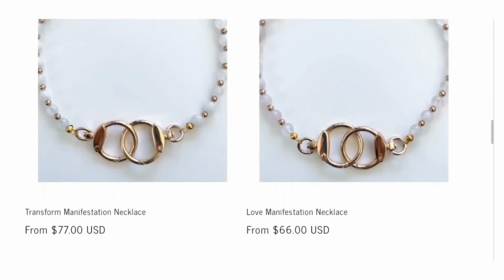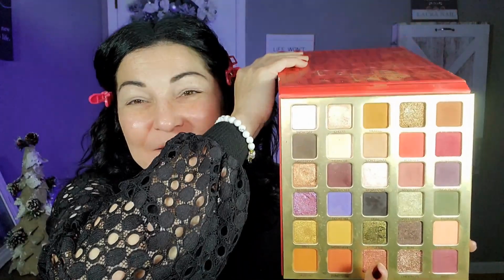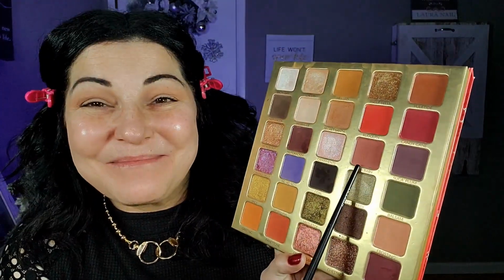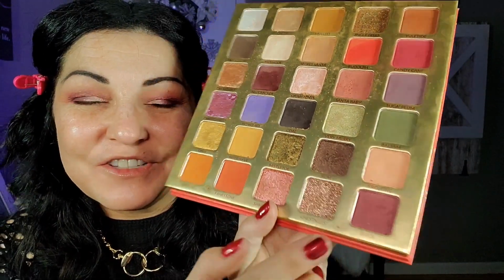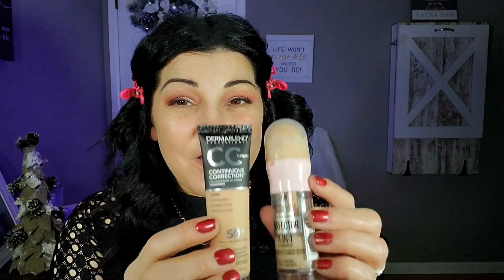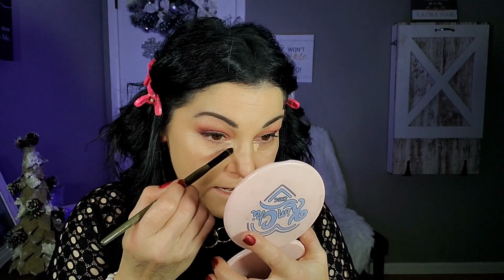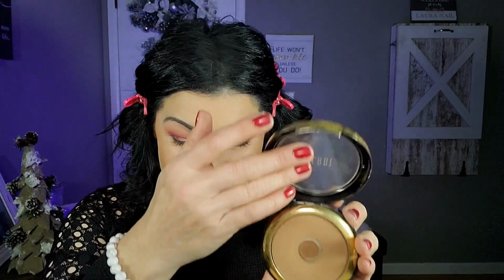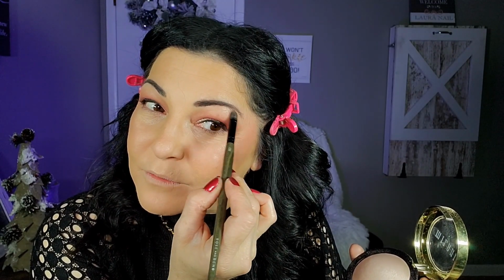MAKEUP I LOVE FOR MY MATURE SKIN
So today I wanted to share  makeup I just love for my mature 50 yr old skin.  These makeup products, I think would work for all ages, but really nice for mature skin. I also wanted to touch on techniques and tips that have helped me with my ever changing, aging skin.   I also wanted to share some new jewelry pieces I got from an influencer here on YouTube, Jamie Walsh.  I am so impressed with the quality and Lux of these pieces.

 I am always here to help and answer any questions you may have, please don't hesitate to reach out.

**NEW** AMAZON STOREFRONT**

Products Mentioned:

Shirt worn: MIHOLL Women’s Long Sleeve Tops Lace Casual Loose Blouses T Shirts

Nail Polish Worn: DND 632 Lady in Red Gel & Matching Polish Set - DND Gel & Lacquer

Ownest 3 Colors Eyeshadow Makeup Primer,Liquid Eyeshadow Primer Matte Eyeshadow Primer Base,Waterproof Long Lasting Eyeshadow Primer Makeup-Set A

Morphe Eye Got This 4-Piece Brush Collection | Ulta Beauty

BH Cosmetics Naughty Shadow Palette at BEAUTY BAY

Maybelline Eyestudio Master Precise Skinny Gel Pencil | Ulta Beauty

Maybelline Facestudio Master Blur Stick Primer 100 Universal Transparent - 0.3oz

Maybelline Instant Age Rewind Instant Perfector 4-In-1 Glow Makeup | Ulta Beauty (00)

Dermablend Continuous Correction Tone-Evening CC Cream SPF 50+ | Ulta Beauty (37N)

NARS Radiant Creamy Concealer | Ulta Beauty

KIKO Milano Sculpting Touch Creamy Stick Contour | Ulta Beauty

NYX Professional Makeup Can't Stop Won't Stop All Day Mattifying Powder | Ulta Beauty

e.l.f. Cosmetics Halo Glow Setting Powder | Ulta Beauty

Milani Silky Matte Bronzing Powder | Ulta Beauty

Milani Baked Highlighter

Blush: In Dollar bin at Ulta

wet n wild Perfect Pout Gel Lip Liner, Bare To Comment

L.A. Girl Ms. Pout Lip Plumper Mood Gloss | Ulta Beauty

L'Oréal Voluminous Lash Paradise Primer | Ulta Beauty

L'Oréal Voluminous Lash Paradise Mascara | Ulta Beauty

Makeup Revolution Conceal & Define Infinite Mattifying Longwear Makeup Fixing Spray | Ulta Beauty

LETTERS AND PR
LAURA FAGELMAN
1982 LIVERNOIS SUITE 201,